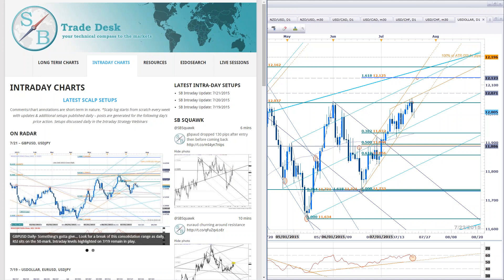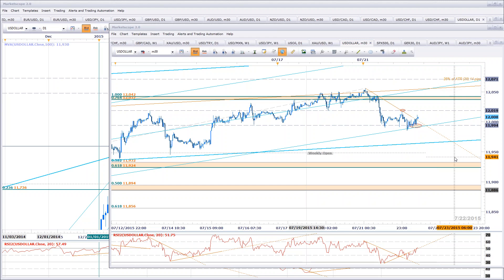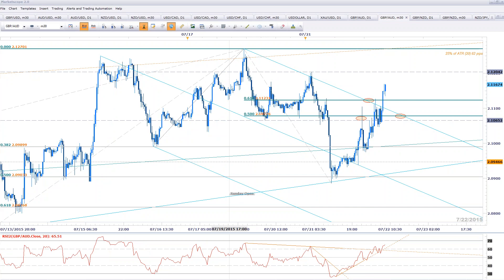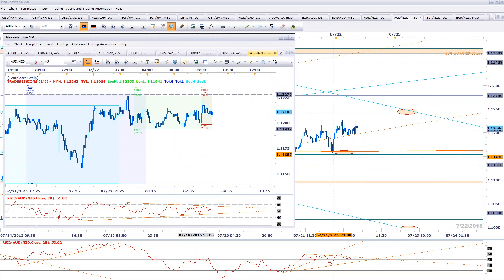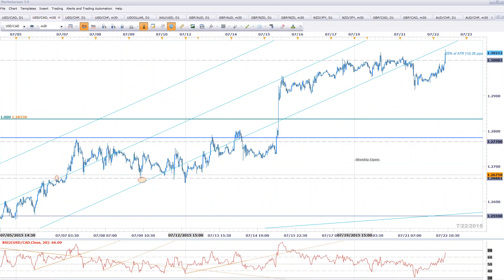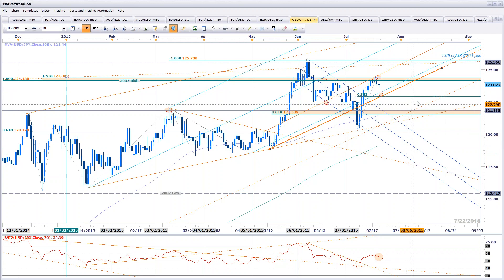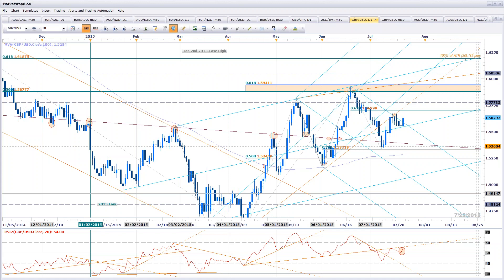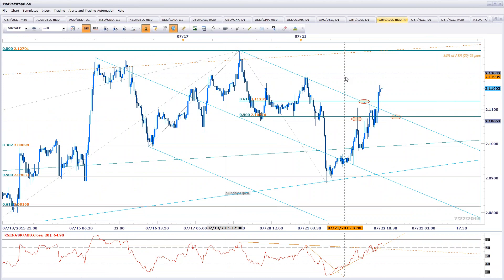Intraday Strategy Webinar: 7/22/2015